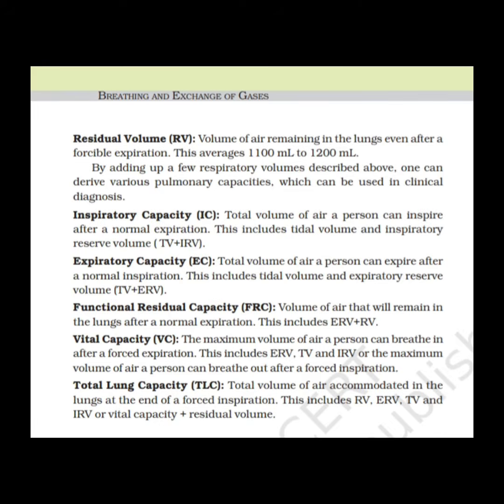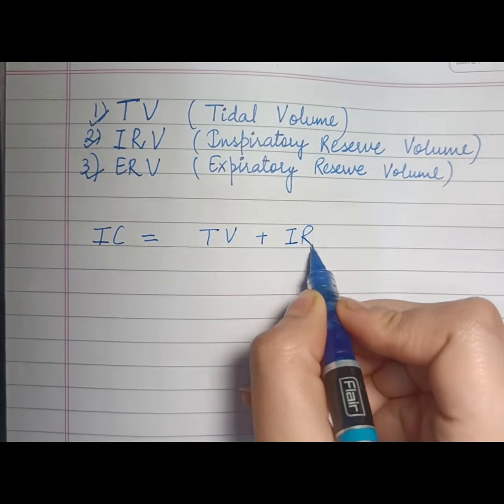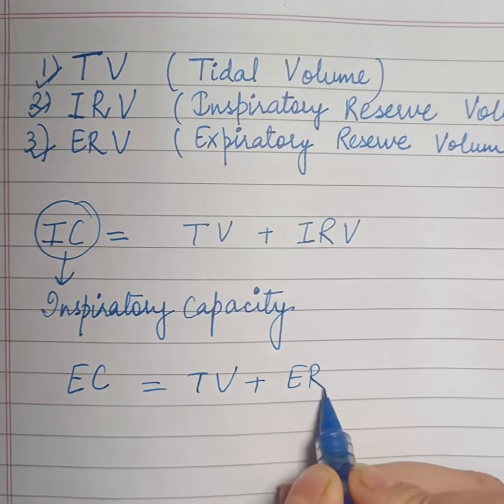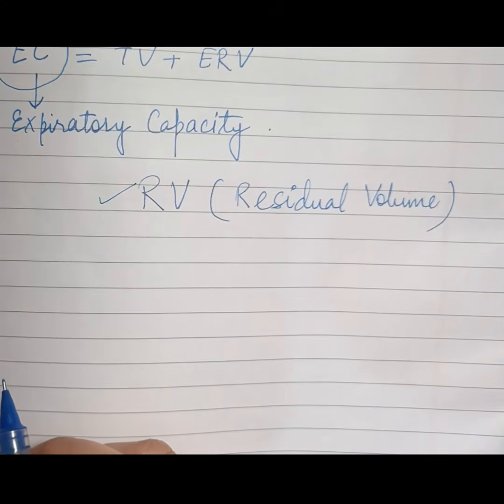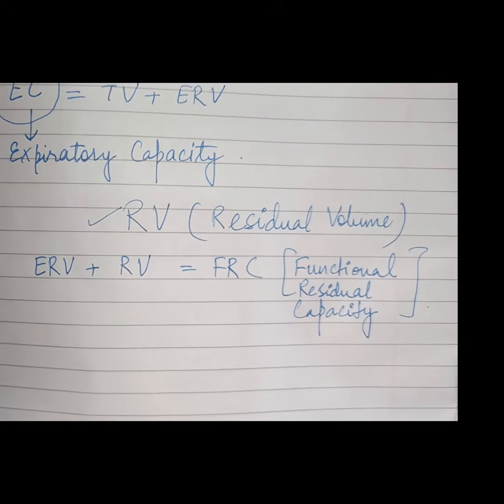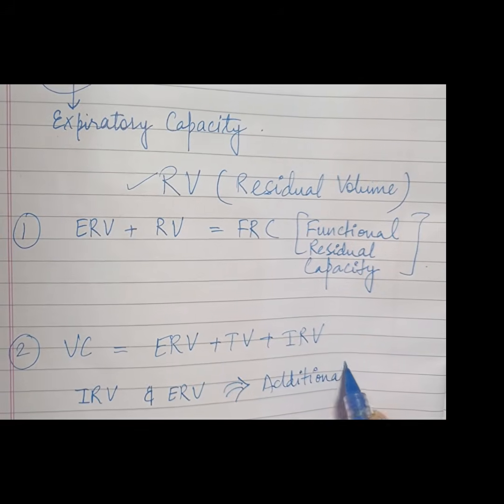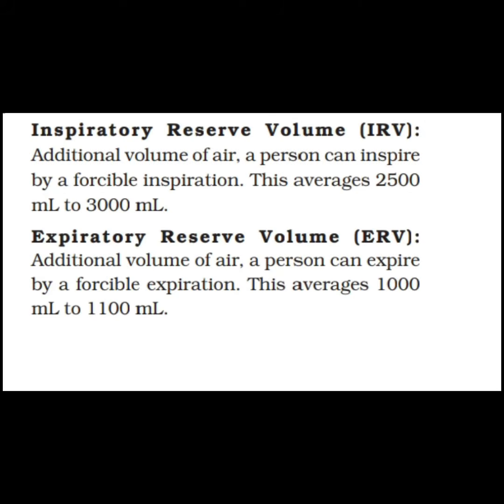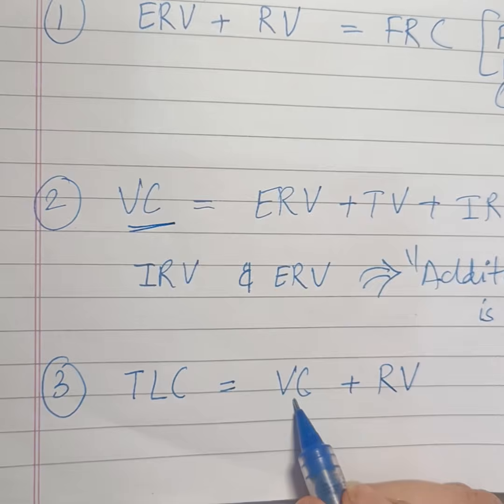Respiratory volumes & capacities made SUPER easy! TLC, VC, TV, IRV Too many terms?